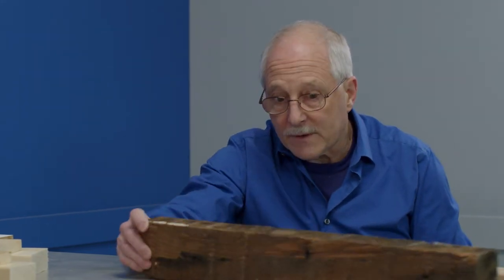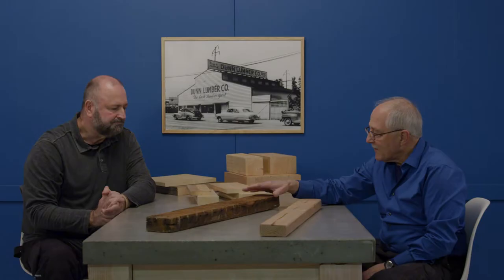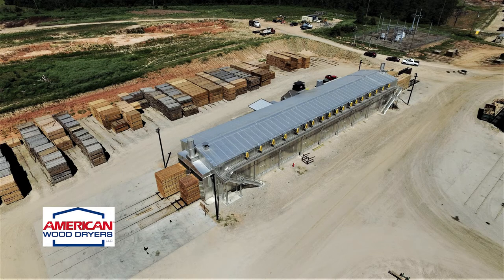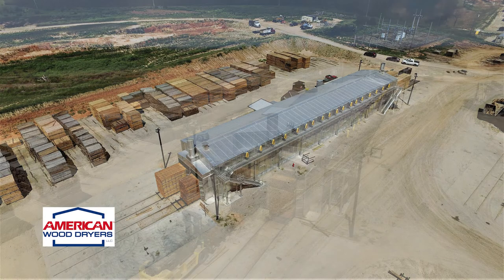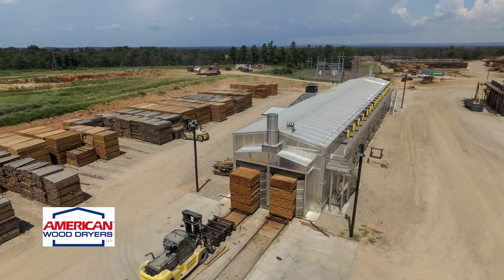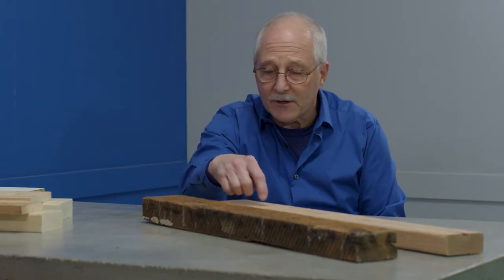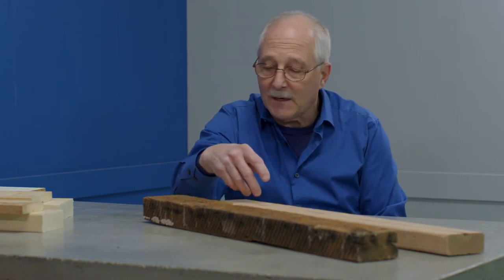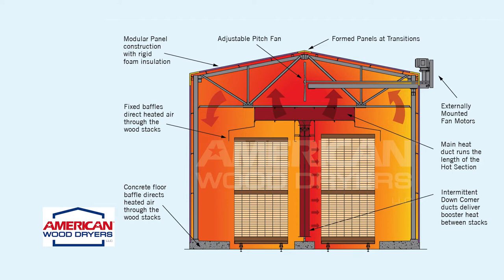Nominal vs. Actual Lumber Sizing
Trade education and workforce development are two initiatives we value highly here at Dunn Lumber, so it should come as no surprise that we have close ties with Seattle Central College's Wood Technology Center (WTC). With roots dating back to the early 1900s, WTC's history intersects with ours at Dunn Lumber at various points (our very own Ed Dunn Jr. took some classes at Edison), and we're proud to be connected with such an exemplary educational institution.

Throughout the episodes in this series, we'll be speaking with Dave Borgatti, a long-time faculty member at the WTC, about the center's history, program offering, and various topics in woodworking education. Dave got his start in woodworking as a boat builder in Portland, Oregon, for Schooner Creek Boat Works, and ended up at WTC as an instructor in 1992. Since then, Dave has helped countless students—from boat builders to carpenters and cabinetmakers—learn the woodworking craft.

Everyone in the construction industry knows that a two-by-four doesn’t actually measure two inches by four inches—but for homeowners and DIYers, the difference between nominal and actual lumber sizing might not be so obvious until it leads to a miscalculation.

In today’s discussion with Dave, we gain a better understanding for the difference between nominal and actual sizing, learn about the lumber drying and surfacing process, and pick up a couple of tricks and best practices along the way. Watch our conversation in the video above or head to our blog for a detailed recap